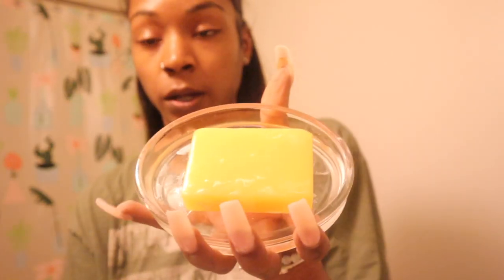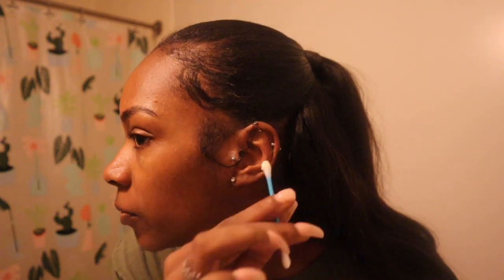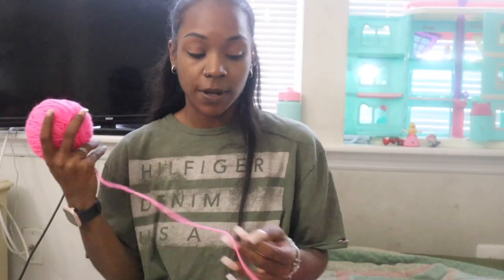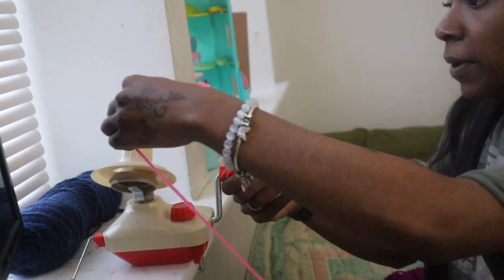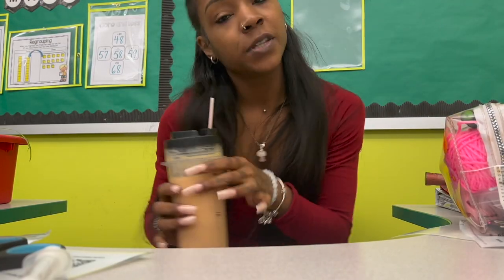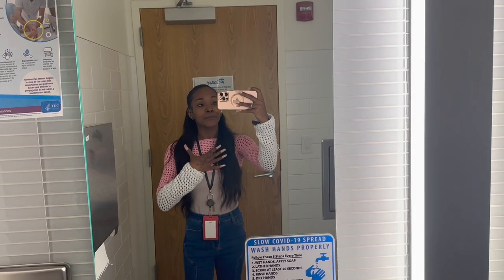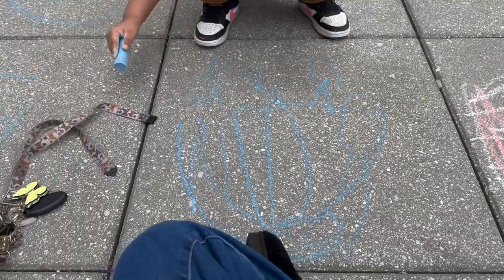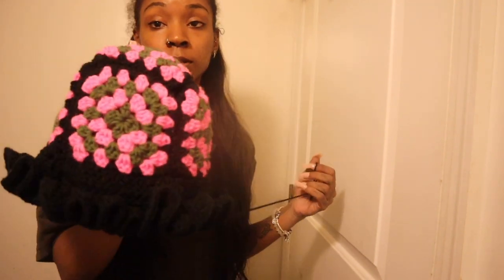Crocheting a ruffle hat, going to the gym, organizing yarn, new piercings, and more!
My goal is to be more consistent, tell me what type of things you'd like to see me create. Making this ruffle hat was so fun, and filming the experience was even more exciting, hope you enjoyed this video.